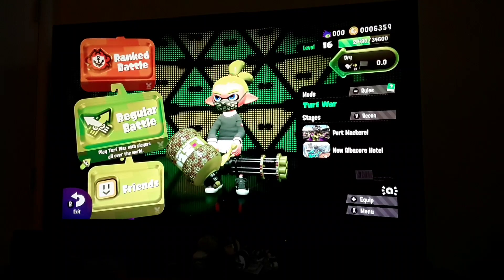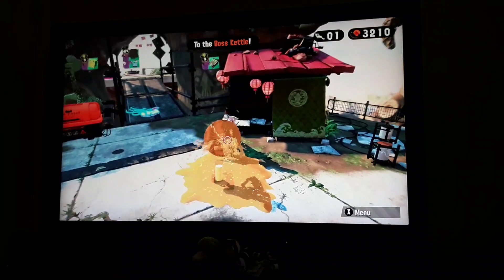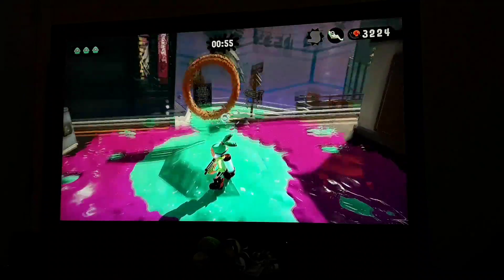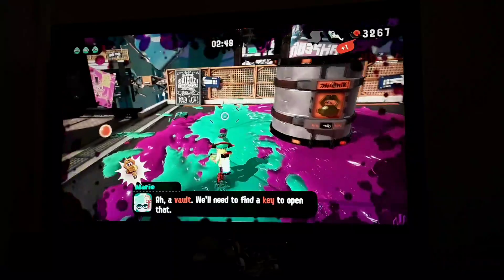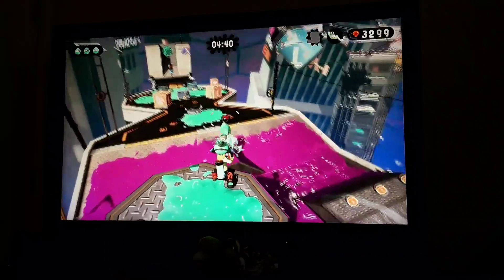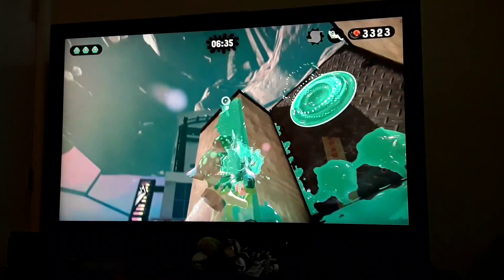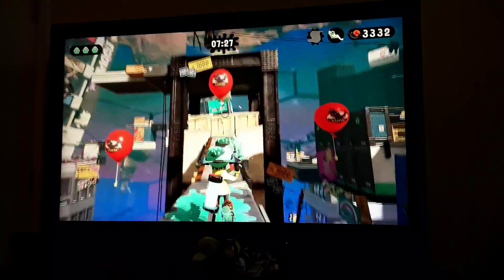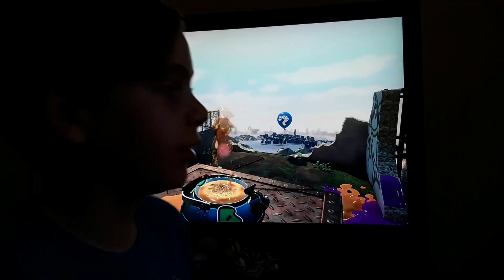Octo canyon battle SPLaToon 2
Octoavis vs spi